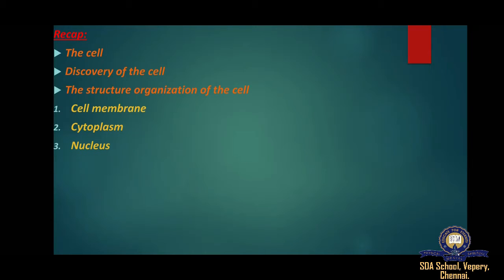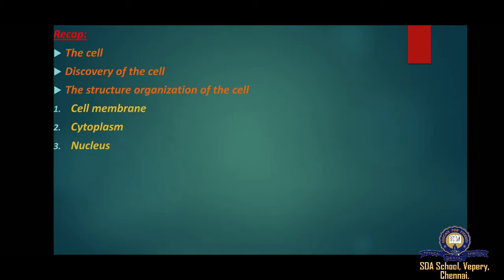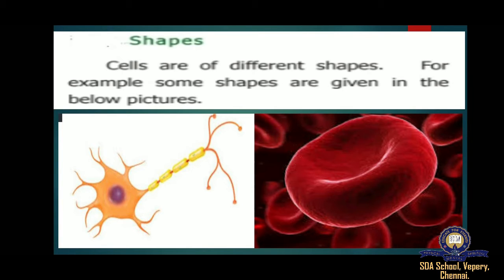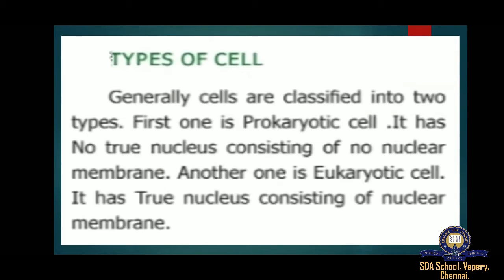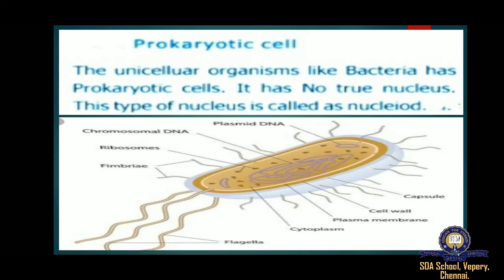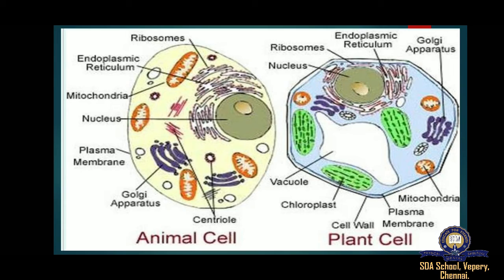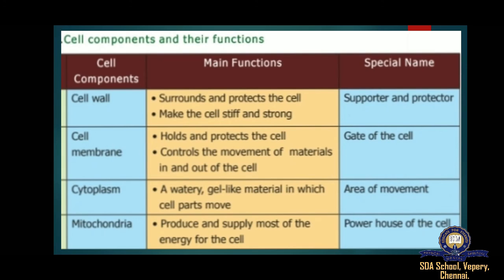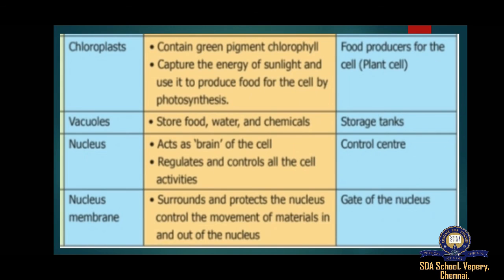Class 6/TNB/Science/Term 2/Ln 5-Part 2/Session 24